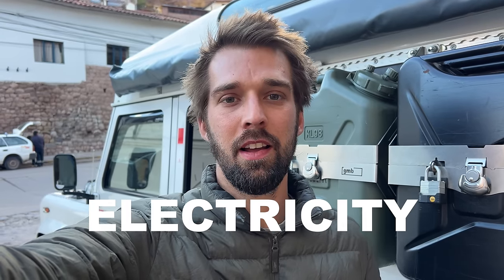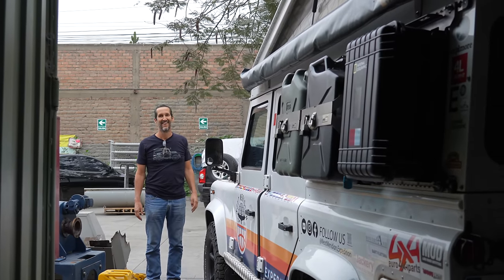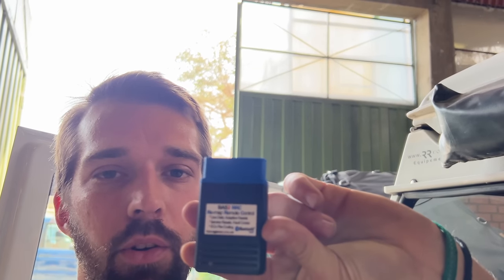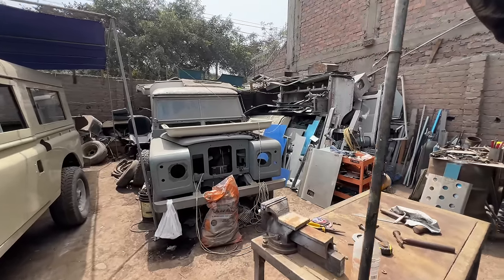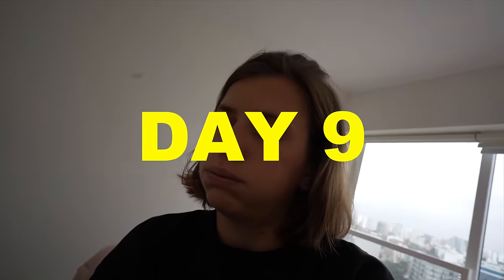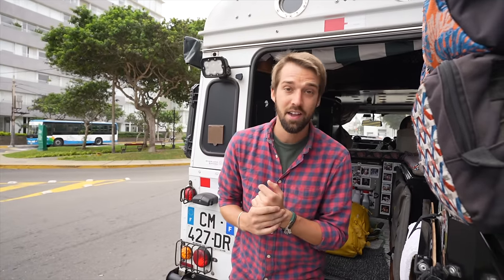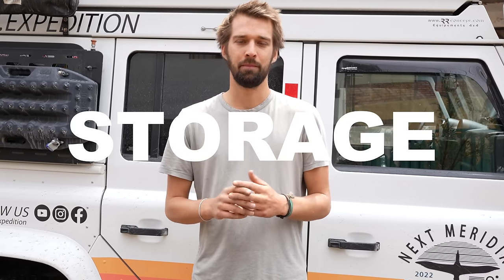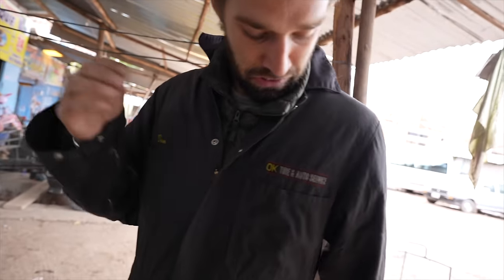Upgrading our DEFENDER to continue the world tour (Albatross 2.0) - EP 78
Get an exclusive deal (4 months extra) on a 2 year plan It’s risk free with Nord’s 30 day money-back guarantee!

Last week we completed 3 weeks of adventures through the high mountains of Peru. Drives and encounters like no others. This week, the vibe cannot be more different. We drove to the capital city of Peru for some exciting projects we have for our Land Rover Defender the Albatross. We have planned upgrades on our energy/electricity system, the power of our engine and the storage capacity.

It is truly the kind of upgrades that are going to change our life on the road. Our main objective with it is to be able to stay in remote areas for longer time period at the time. It was not an easy time at the workshop but it is worth the struggle!

Coming up next, more Peruvian adventures, but this time in the desert and on the coast.

Until next week, take care,

Mathilde & Nick

Join us as we travel the world on an expedition throughout the 7 continents, meeting new people, exploring cultures, traditions and making friends along the way.
We are traveling in our Land Rover Defender 110 which is our full time home for the next 3 years as we explore this beautiful planet.
Going from one meridian to another. 🔄